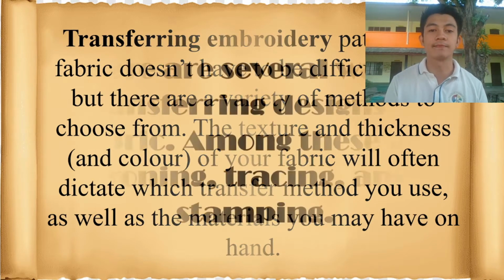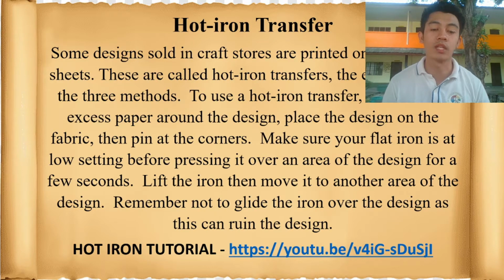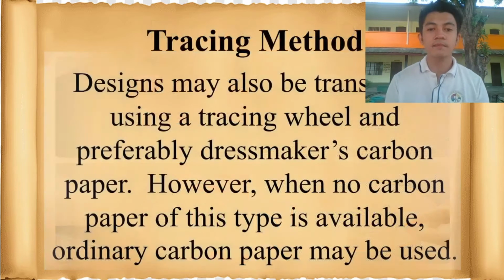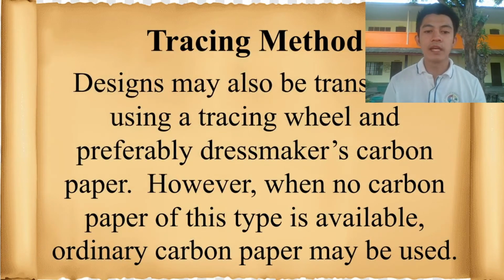TRANSFERRING DESIGNS / GRADE 9 and 10 Moncada Catholic School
Video Presentation on TLE  /  Grade 9 and 10  Moncada Catholic School